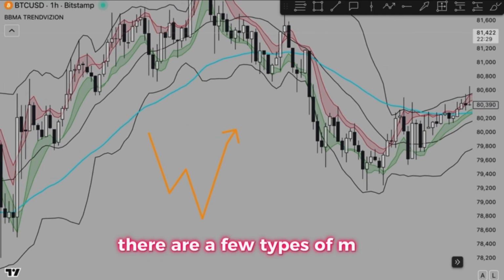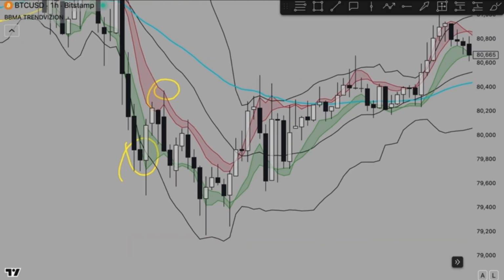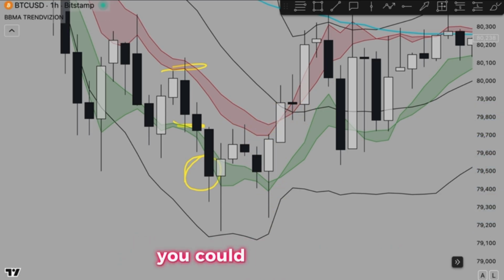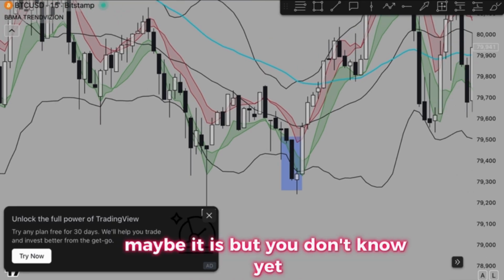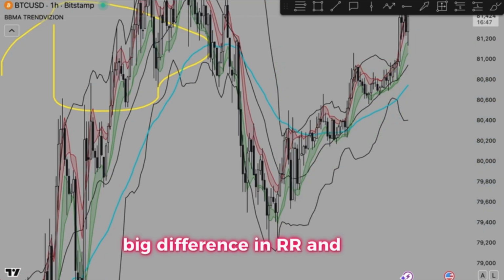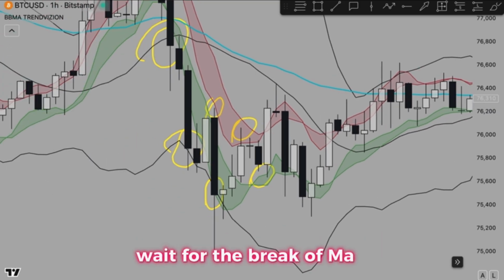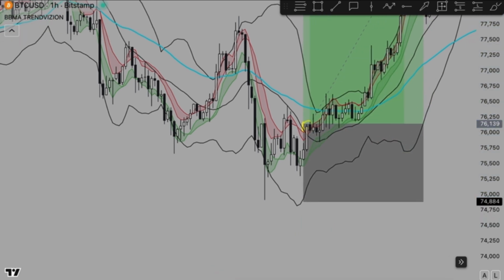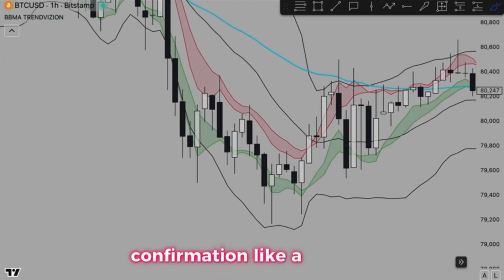BBMA Trading Strategy | MHV Explained (English)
I explained my view of the formation of MHV in BBMA.